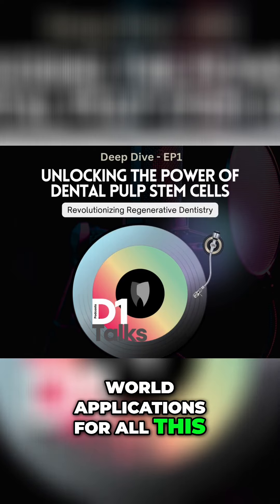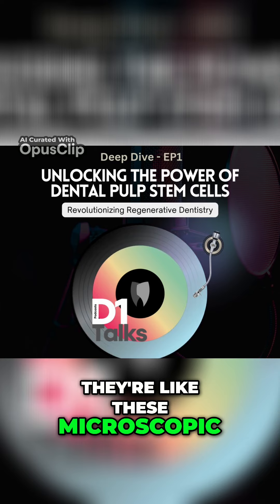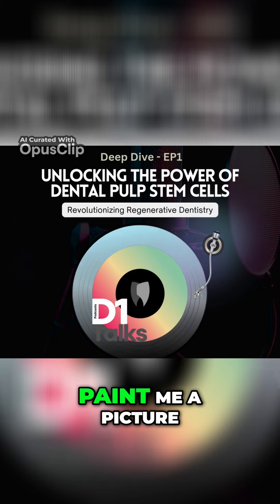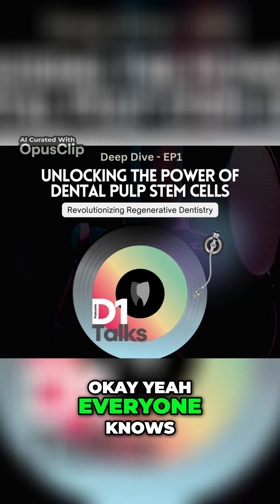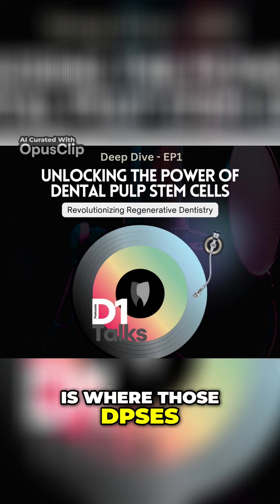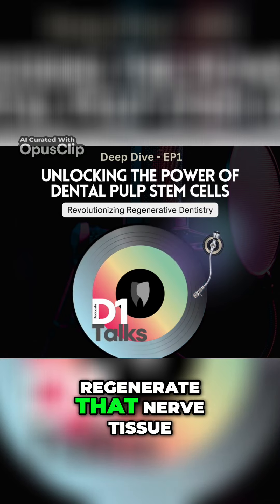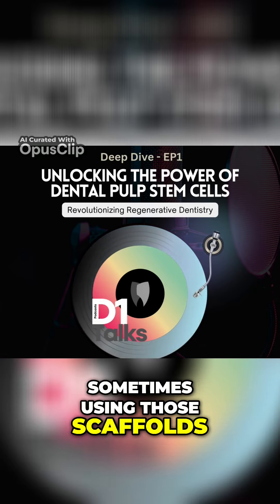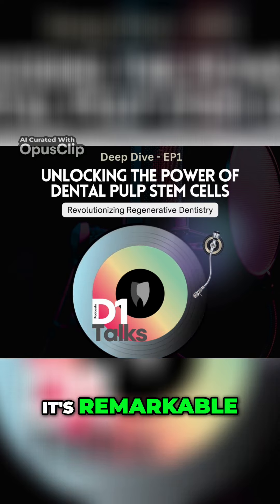Unlocking the Power of DPSCs Healing Spinal Cord Injuries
What are the real world applications for all this That is the million dollar question Yeah And I think the most exciting part this goes way beyond just fixing teeth Okay so DPSCs they're like these microscopic regenerative superheroes right Superheroes in the making definitely And we're getting closer to figuring out how to guide them how to use their powers so to speak But what does that actually look like Paint me a picture Give me some real-world examples Get ready for a wild ride through the human body DPSC style That's so ready hit me first up spinal cord injuries okay yeah everyone knows how devastating this can be absolutely devastating often permanent paralysis life-changing right because the spinal cord that's like the body's information super highway damage there it affects everything exactly and this is where those dpses they offer a real glimmer of hope you know yeah okay i'm seeing the connection to those neural crest cells we talked about they're good at making nerve so exactly they have that potential to actually regenerate that nerve tissue so we could use them to like rebuild those damaged connections You got it Researchers are exploring ways to transplant DPSCs directly into the injured spinal cord sometimes using those scaffolds the growth factors we talked about To encourage those new connections Exactly To encourage new nerve growth restore function It's still early but the potential is there It's remarkable So what else